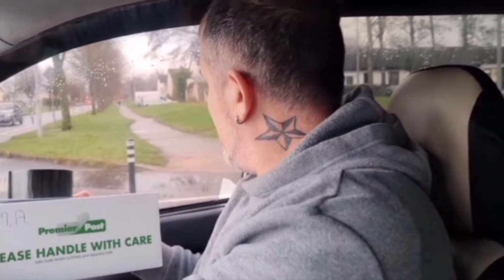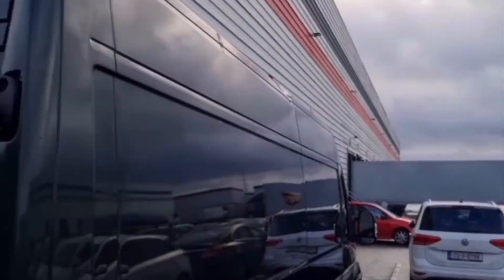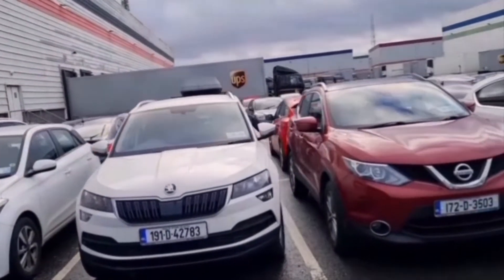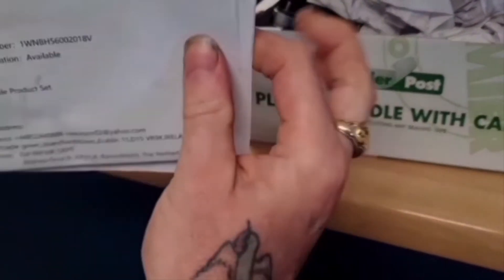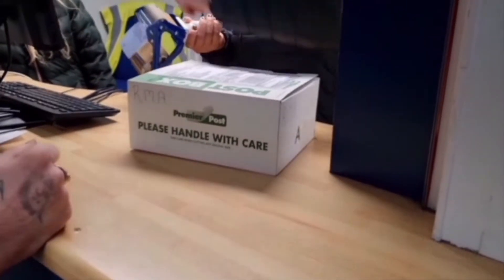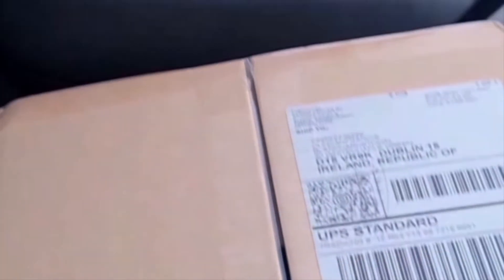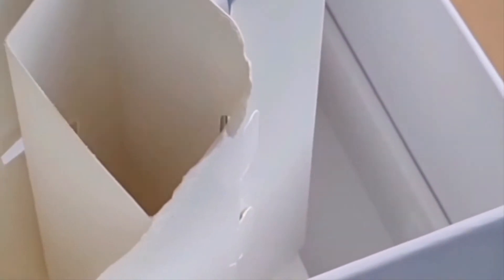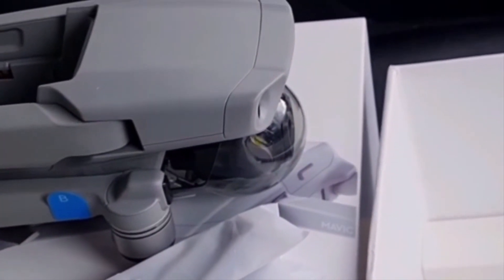Dji Care Refresh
Hey  Guys sorry i havent been on in a few days but im back to normal now just a lot going on im not going to go on about it so lets get on with this video, So as you all seen in my videos i crashed my drone a couple off weeks ago and had to go through my care refresh to either get repaired or new drone in this video is all results off what happened so yes guys enjoy and see yous in the next one thnks so much